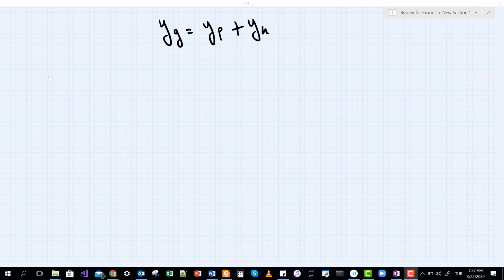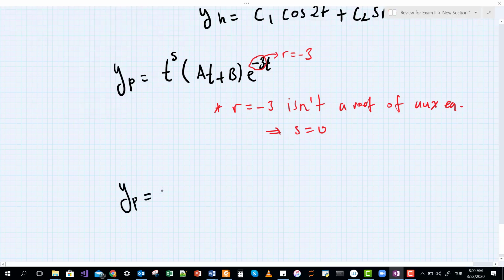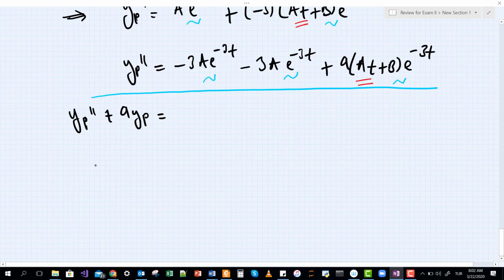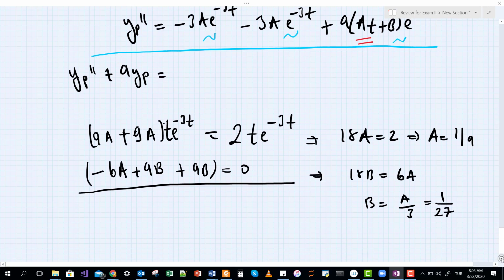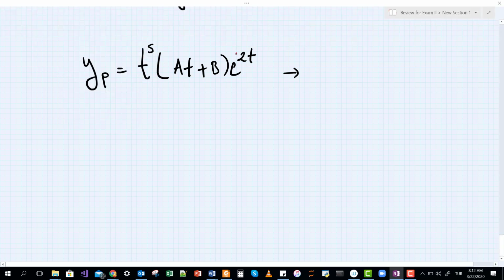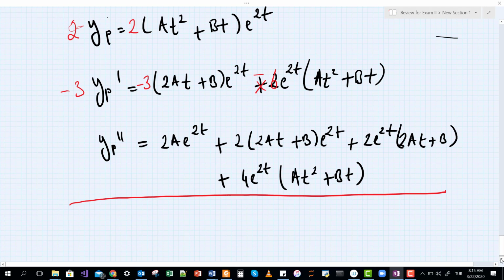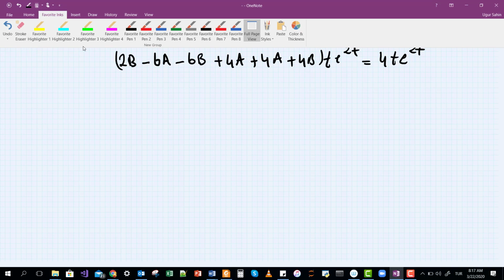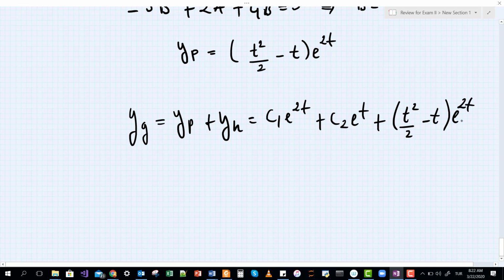MAT 231 - Week 10 - Lec 2.2 Exam 2 - Review 2